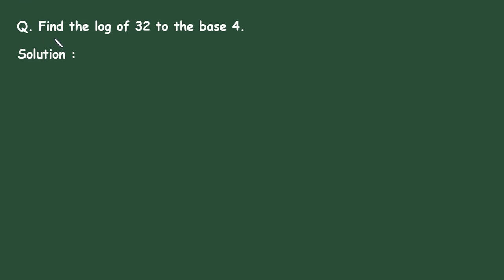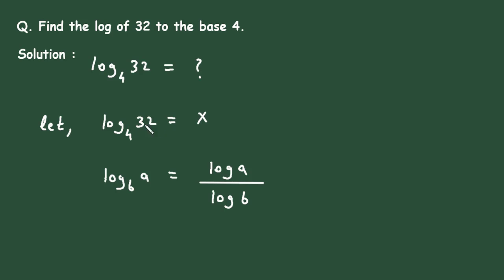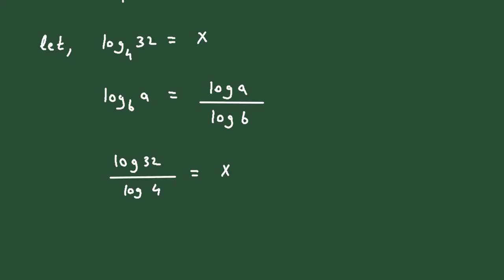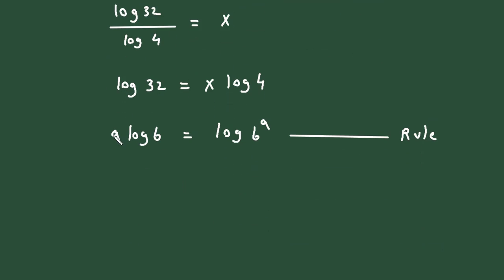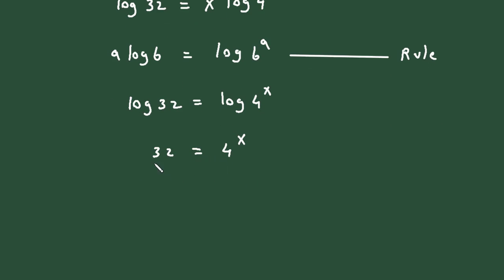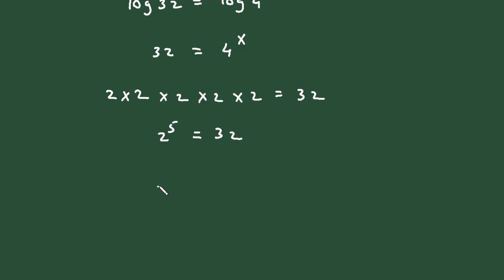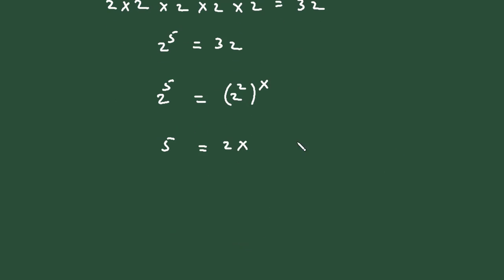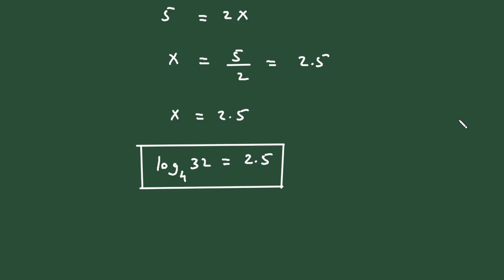Find the log of 32 to the base 4. (Maths) | Electrical Engineering